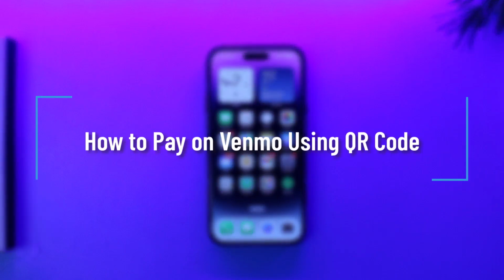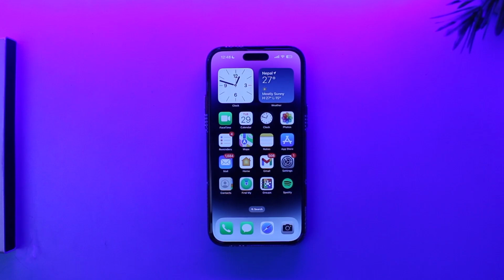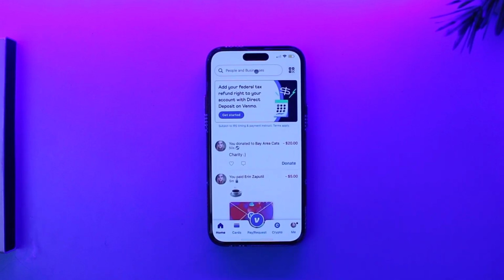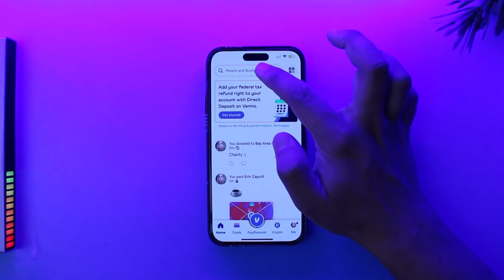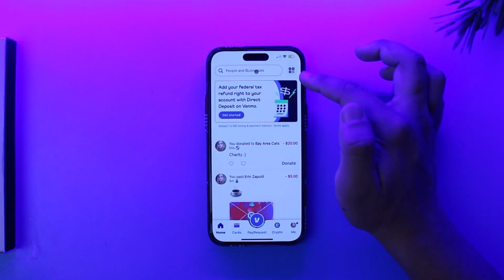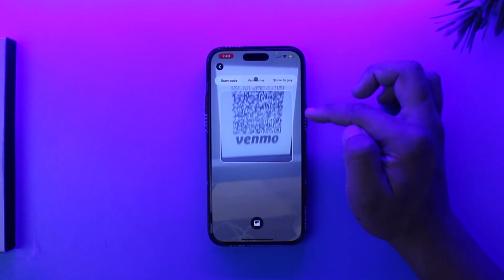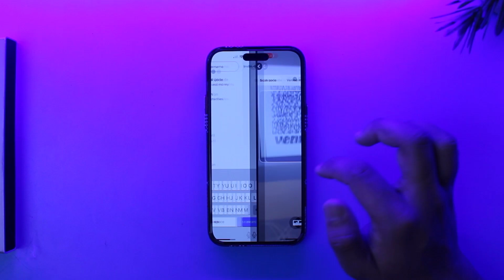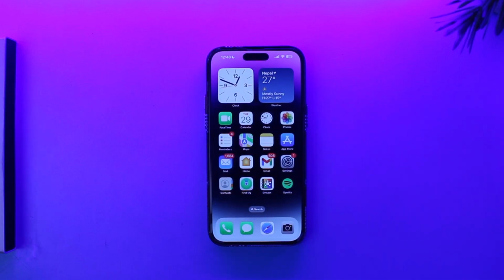How to Pay on Venmo Using QR Code !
This video tutorial explains how to pay someone on Venmo using a QR code, making the payment process faster and more convenient. QR codes provide a seamless way to connect with the correct recipient, minimizing potential errors. In this guide, you will learn how to use Venmo's QR code feature step-by-step, allowing you to send money quickly and easily.

First, ensure you have the Venmo app installed on your device and that you are logged into your account. If not, download it from the App Store (for iOS) or Google Play Store (for Android), and log in using your credentials. Once you're in the app, look for the QR code icon in the top-right corner of the screen. This icon will allow you to scan the QR code of the person you want to pay.

Before jumping to the QR scan, you can also manually search for the recipient by tapping on the search bar and entering their name, username, phone number, or email. However, using a QR code is often quicker and more accurate, especially in person.

To proceed with the QR payment, tap the QR code icon at the top right of the screen. This will activate the camera, enabling you to scan the other person’s QR code. Ask the recipient to display their Venmo QR code on their device, or they can provide a printed version. Align the QR code within the camera frame to scan it.

Once the QR code is successfully scanned, you'll be directed to the recipient's profile. Here, you can choose whether to send money or request payment. To send money, enter the amount, add a note if needed, and tap on the 'Pay' button. You can also review the payment details, ensuring the amount and recipient are correct before finalizing the transaction.

This quick method of using QR codes to pay makes Venmo even more efficient, especially for splitting bills, paying for services, or transferring money on the go.

Timestamps:

0:00 Introduction
0:06 Launching the Venmo App
0:16 Accessing the QR Code Feature
0:23 Manual Search Option
0:28 Scanning the QR Code
0:41 Entering the Payment Amount
0:47 Finalizing the Payment
0:51 Conclusion

With this tutorial, you should now have a better understanding of how to use QR codes to pay someone on Venmo. The QR code feature is particularly helpful when making transactions with people you meet in person, as it reduces the risk of sending money to the wrong recipient.